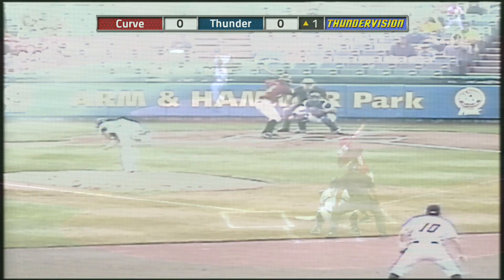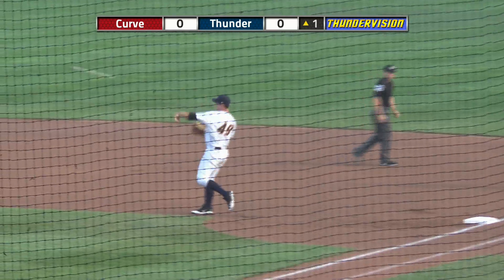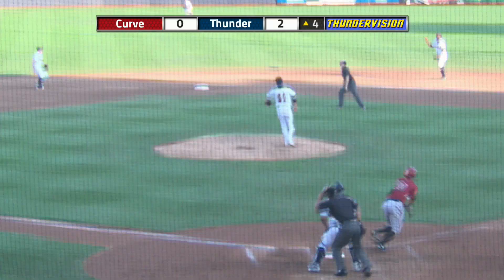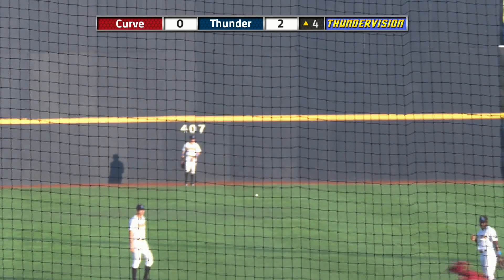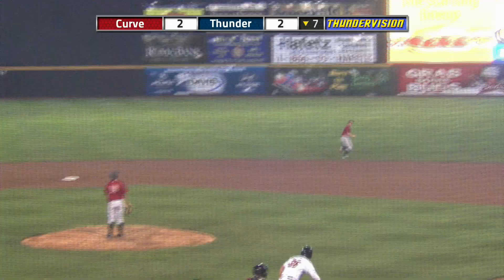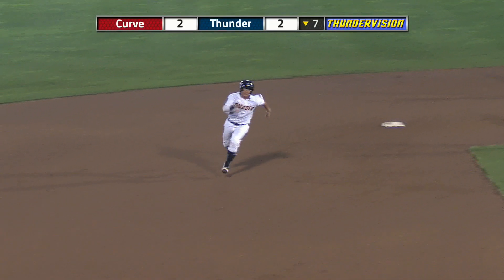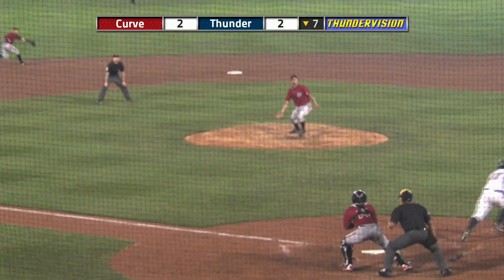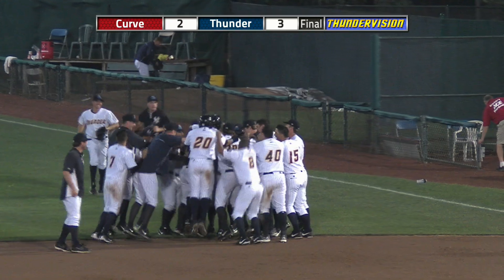7/23/13 - David Phelps Rehab - Trenton Thunder vs. Altoona Curve Game 1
Major Leaguer David Phelps started game 1 of the doubleheader for the Thunder against Altoona. He struck out 6 batters in 3.2 innings and allowed 2 runs. Slade Heathcott drove in the game-winning single right back off pitcher Jhonathan Ramos as Jose Gil beat any play at the plate.